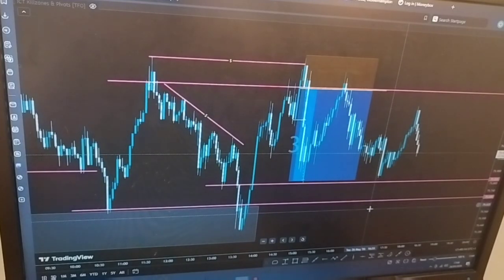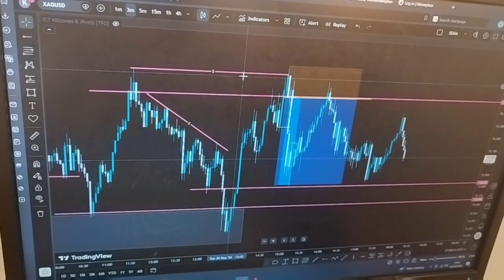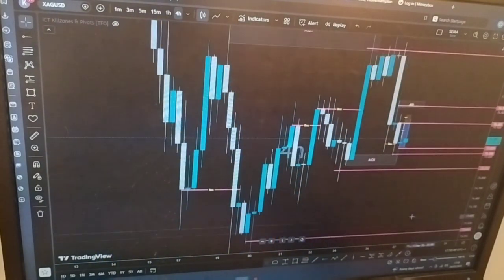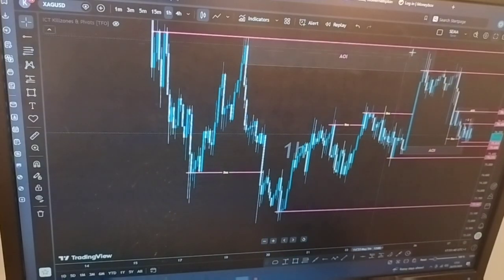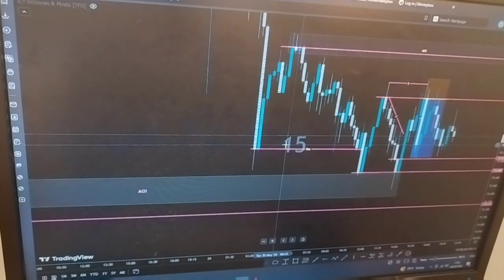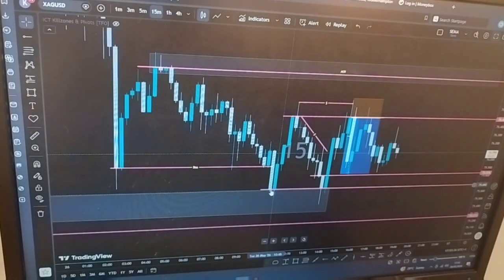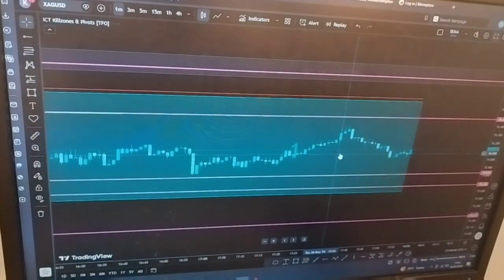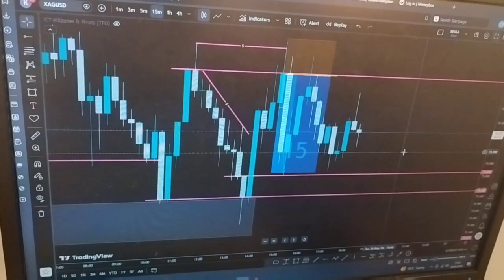Understanding Swing Failure